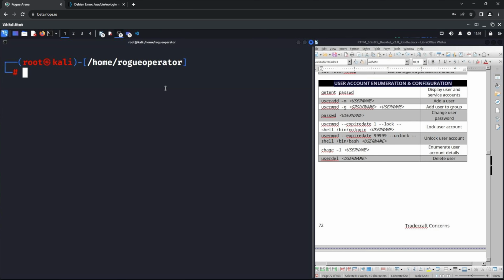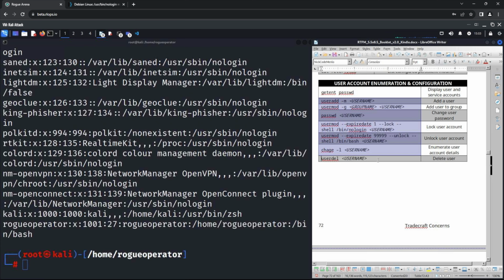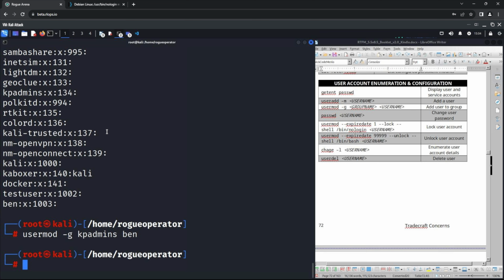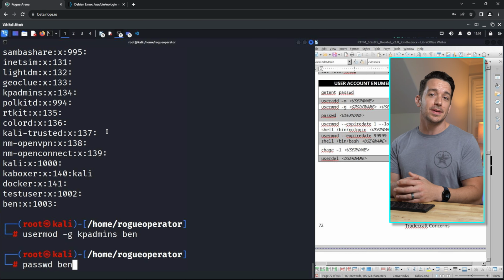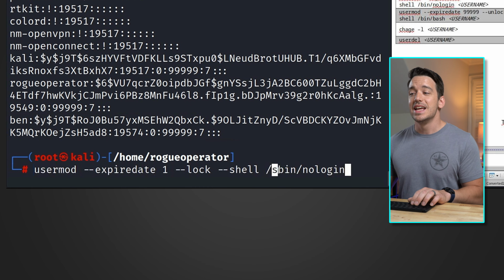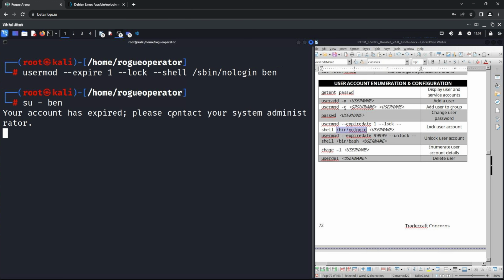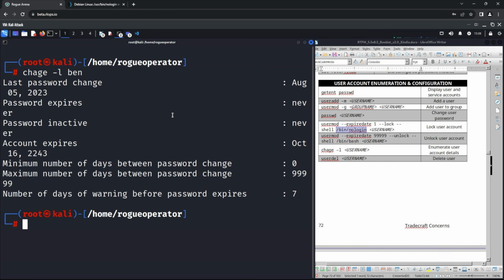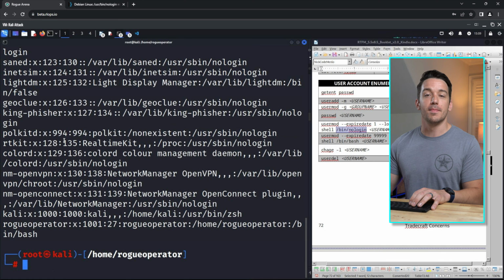Part 06: RTFM Secret Enclave Compromise |User Account Enumeration And Configuration